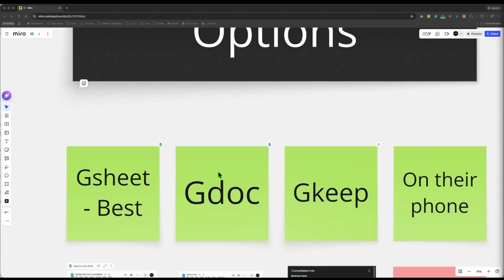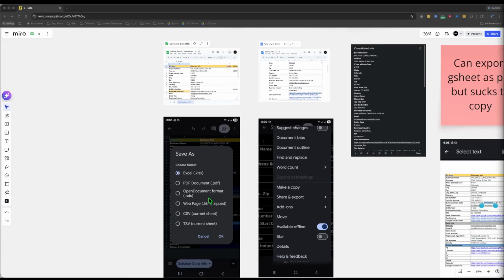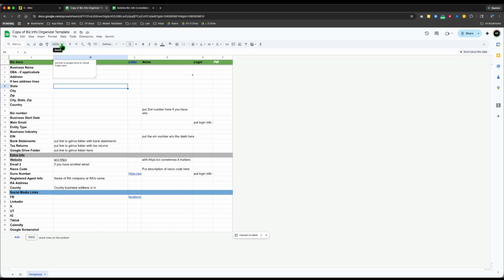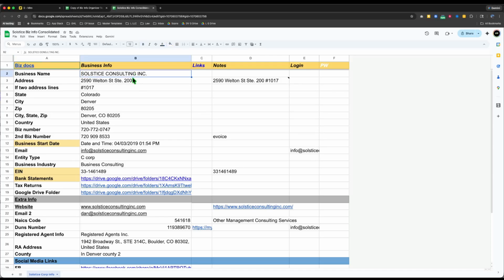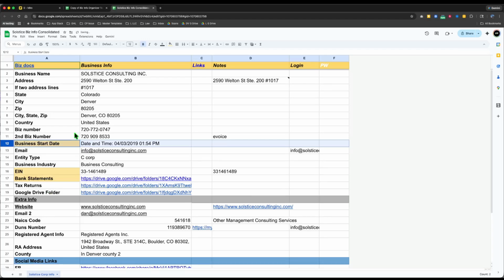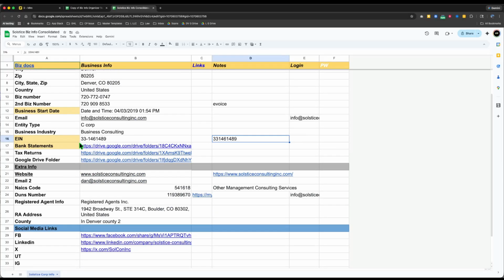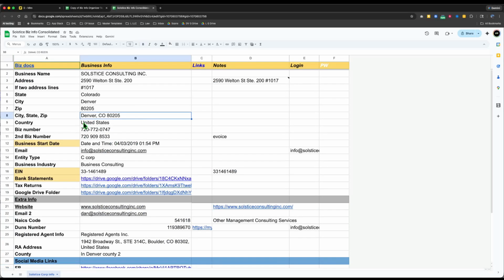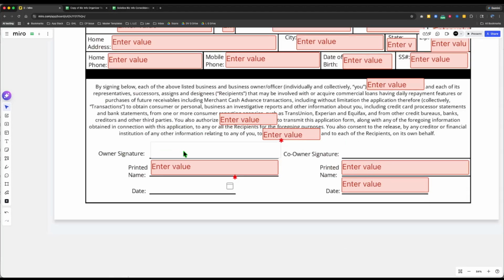How to centralize all your business info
In this video I will help business owners organize and centralize all their business info so that when the go looking for funding, they will have all the info they need at the tip of their fingers.